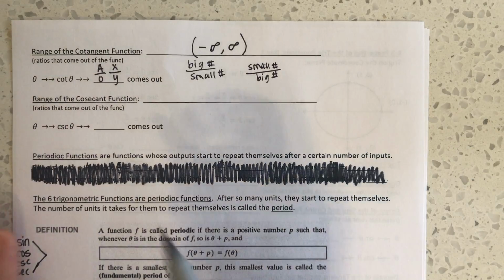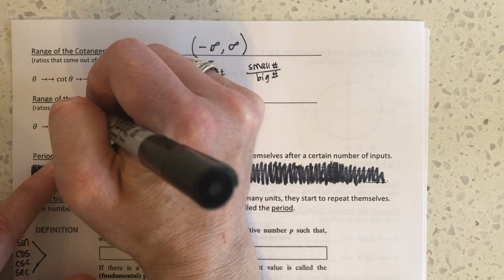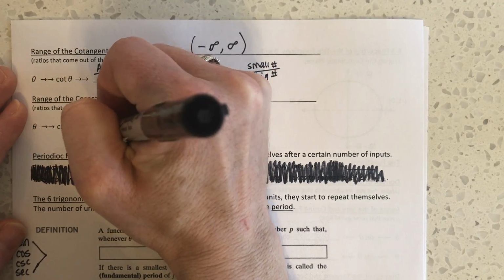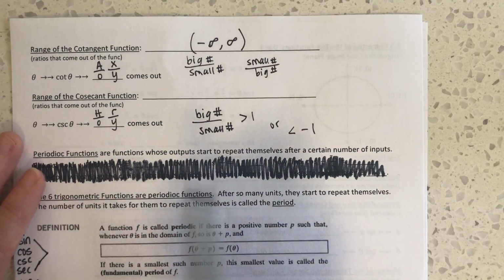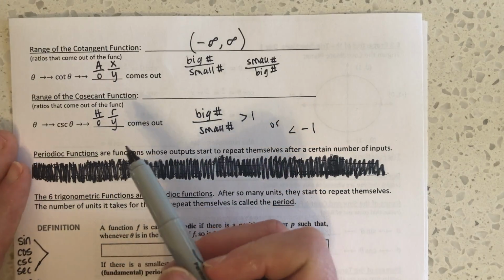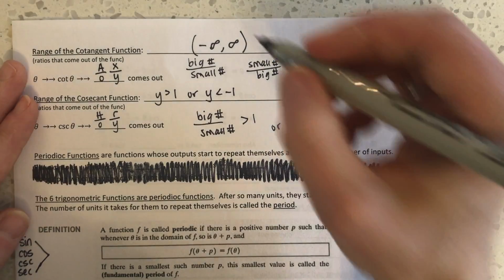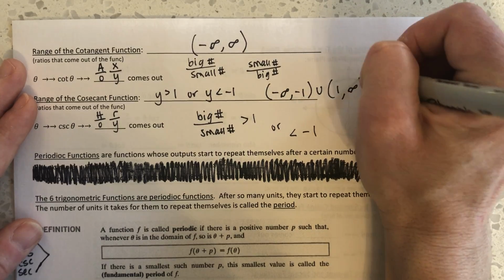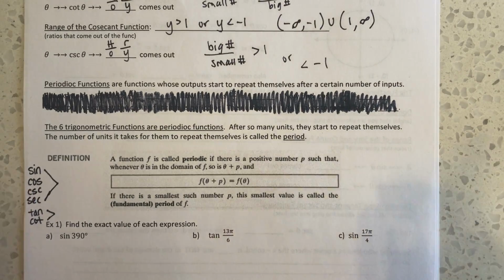PC H 6.3 Day 1 Notes Part 3 Video